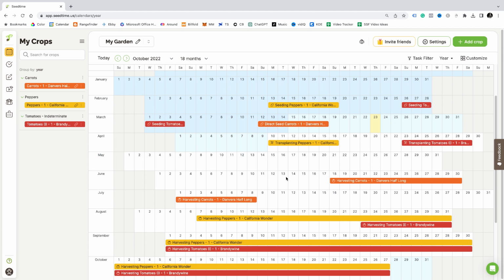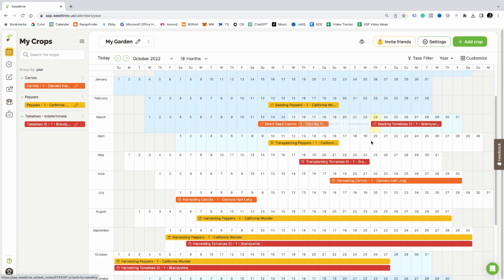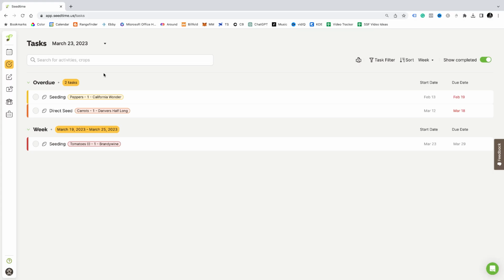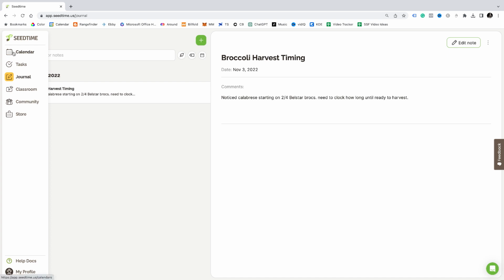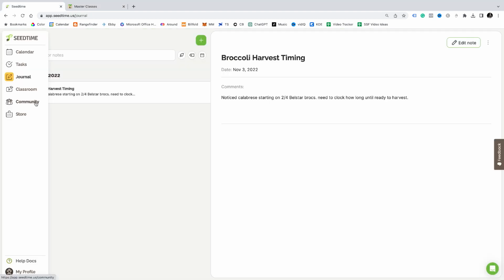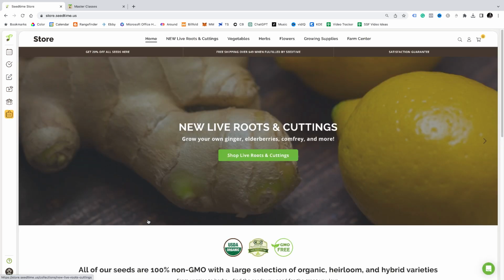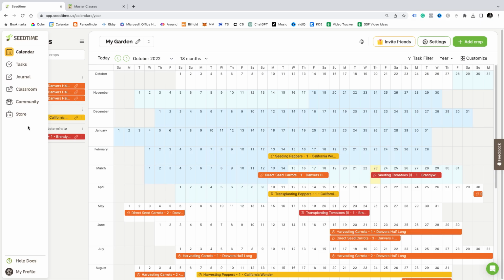The Best Garden Planning App? Seedtime Garden App Review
If you're looking for a garden planner tailored to your needs, look no further than the Seedtime Garden Planner App. This app has features that will make gardening a breeze and save you time. SeedTime lets you visualize when to seed, transplant, or harvest crops in your garden all year round - based on your local area.

In this Seedtime review video, I'll share why I love the Seedtime Garden Planner and why it's become my go-to garden planning app. I'll also share with you some of the features of the Seedtime Garden Planner that have made it such a helpful tool in my garden planning journey. So if you're looking for a free garden planner tailored to your needs, you should definitely check out the Seedtime Garden Planner!

A few benefits of Seedtime Garden Planner:
1. Seedtime Calendar - Finally, a ridiculously simple and powerful way to create and organize your gardening plan all year round - based on your current location. Add crops to your gardening calendar to effortlessly see recommended times to seed, transplant, or harvest them. Or, customize and adjust the planting schedules to meet your specific needs.

2. Seedtime Tasks - Forget flying by the seat of your pants...Seedtime Tasks makes gardening as simple as making a peanut butter and jelly sandwich. View a daily or weekly task list that automatically compiles from your gardening calendar plan and check off the tasks to easily keep track of what you have or haven't accomplished.

3. Seedtime Journal - Say goodbye to random sticky notes or scattered notebooks. Seedtime Journal makes keeping track of your garden records easier than ever. Tag entries, link them to specific plantings in your calendar plan, add pictures, and experience the power of a journal built to make your life easier.

4. Seedtime Classroom - Wondering what the best tools to cultivate with are or how to harden off your transplants before planting them out? We've got you covered. Get access to our entire short masterclass video lesson series guiding you through our 4-stage Gardening to Abundance Game Plan.

5. Seedtime Community - You're not alone. We need each other. Join our private Facebook Group to connect with other growers, ask questions, get updates, and give feedback as we build out the most powerful suite of garden/farm planning tools available.

6. Seedtime Store - Get easy access to vegetable, herb, and flower seeds from major brands like High Mowing Organic Seeds and True Leaf Market. Plus, shop organic fertilizers, natural pest and disease control, and more... all at your fingertips directly from within Seedtime.

0:00 Seedtime Review Intro
0:17 Calendar View
1:01 Succession Planting
2:01 Task List Feature
3:00 Additional Seedtime Tools